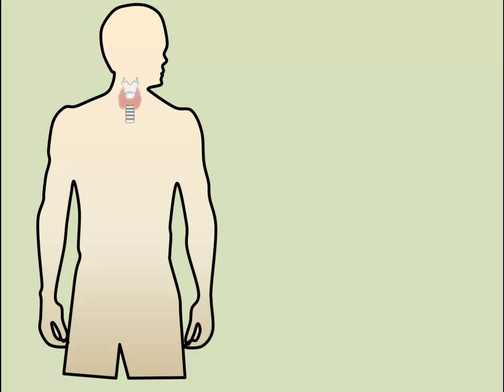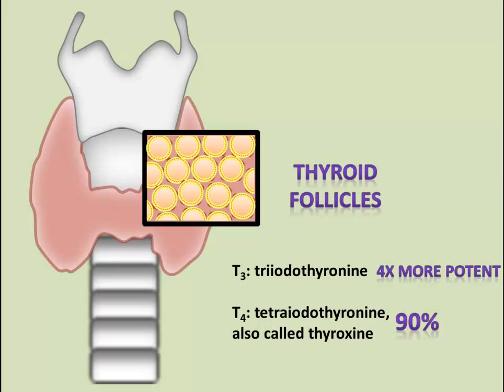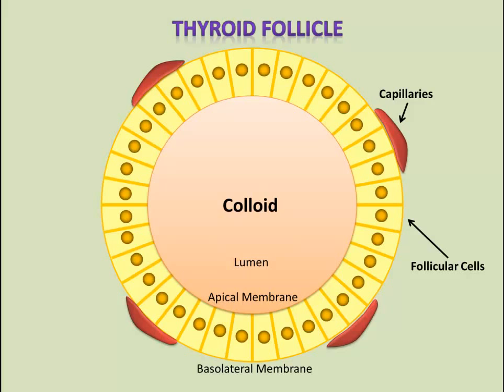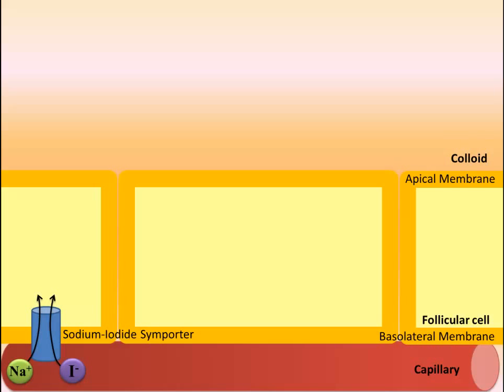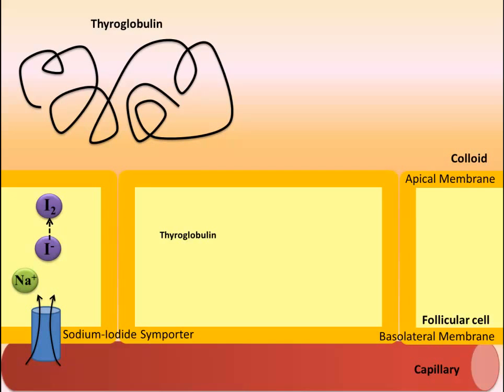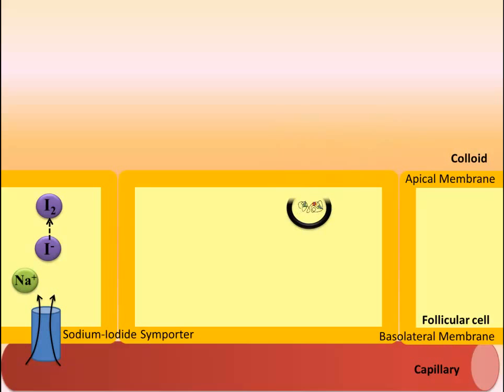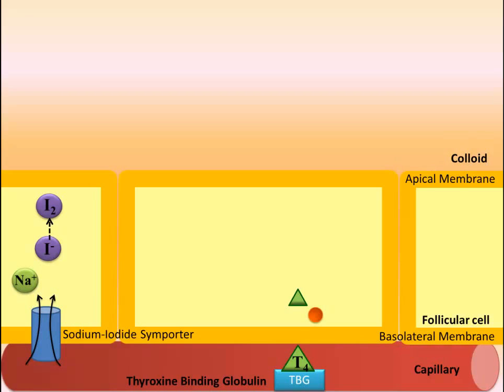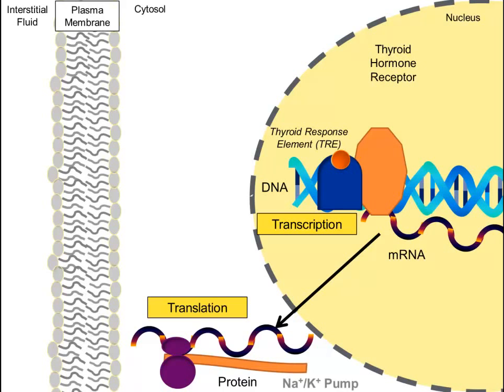Thyroid Hormone Synthesis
Thyroid hormone synthesis is a complex process involving both intracellular and extracellular components.  This 7 min, 43 s video utilizes custom-designed animations and ADA-compliant closed captioning to helps students gain knowledge of this challenging topic.  The video was designed to help students visualize the steps in thyroid hormone synthesis, including: 1. Iodide trapping  2. Oxidation of iodide  3. Synthesis of thyroglobulin  4. Iodination of tyrosine  5. Conjugation of T1 and T2  6. Endocytosis and digestion of colloid  7. Secretion of thyroid hormones  8. Conversion of T4 to T3 at target tissues  9.Binding of T3 to nuclear receptors